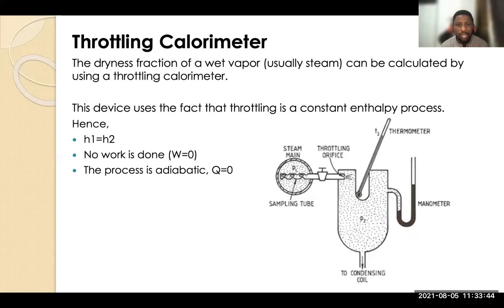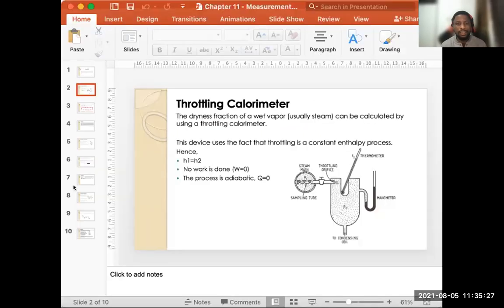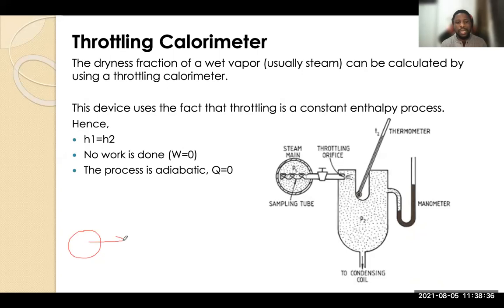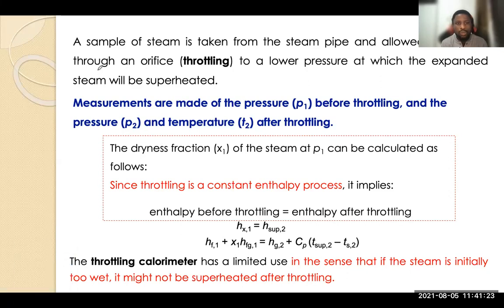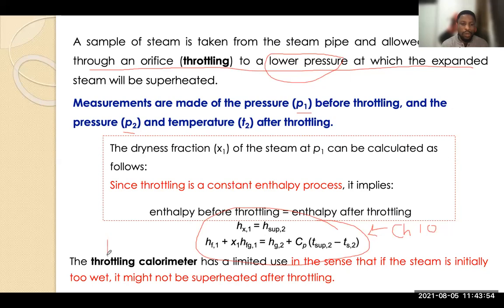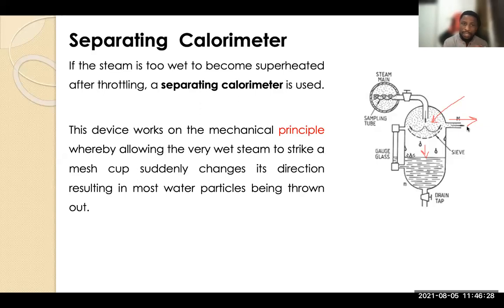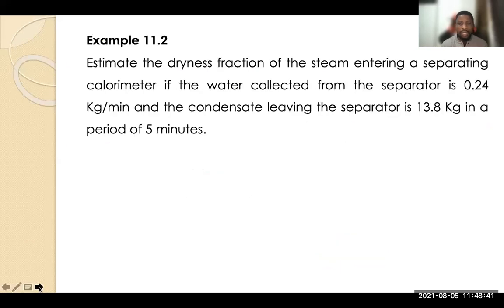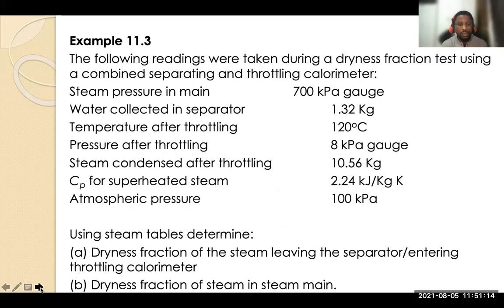Chapter 11 (Measurement of Steam Dryness)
Owing to different applications of different types of steam, It is essential to measure the dryness fraction of a wet vapour (usually steam)